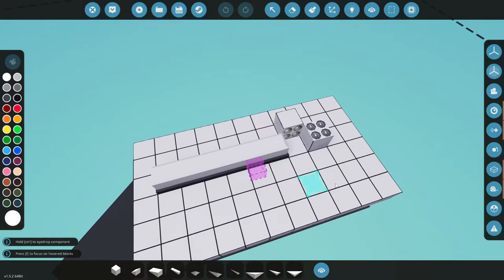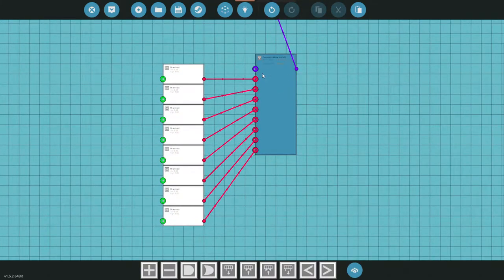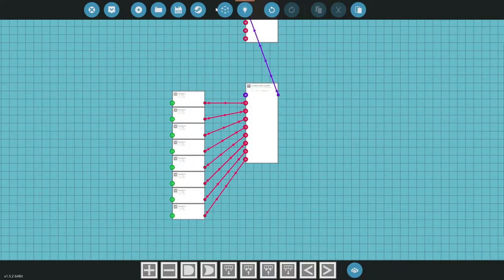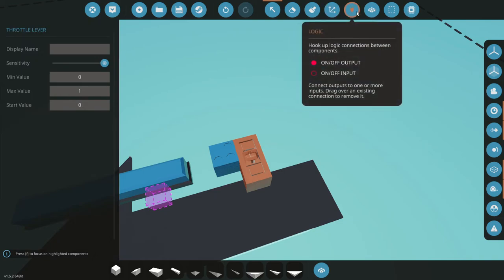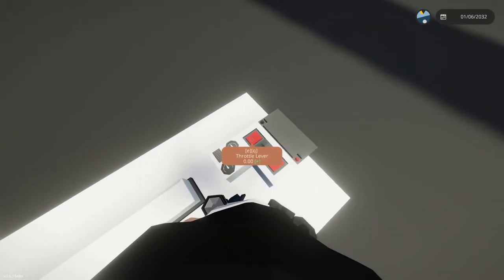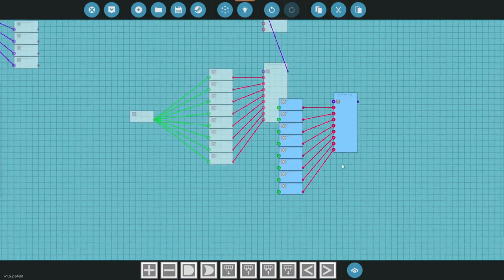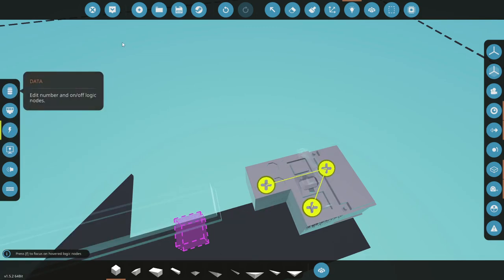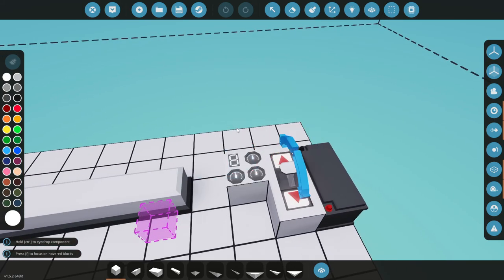Beginners Instrument Panels! Part [2] Stormworks Tutorial - How To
Stormworks Beginners Instrument Panels! Tutorial - How To

Bar Segment & Radial Dial

In this video I continue to show you how to hook up instrument panels with composite in this all on one basic tutorial.